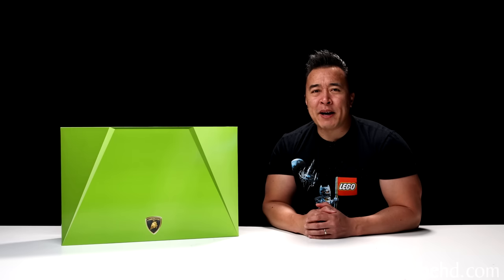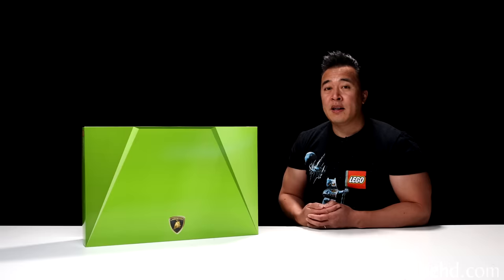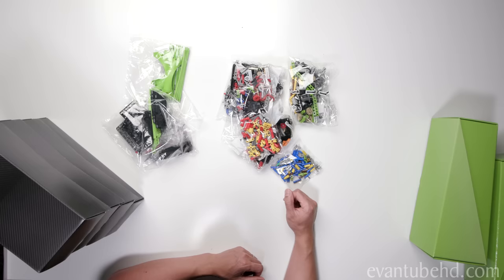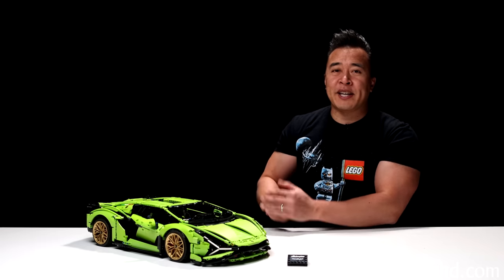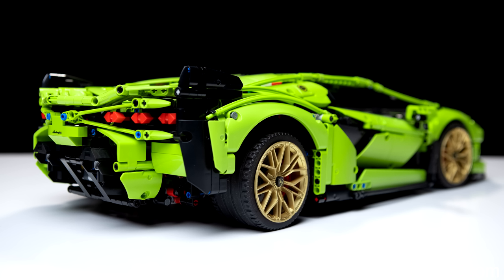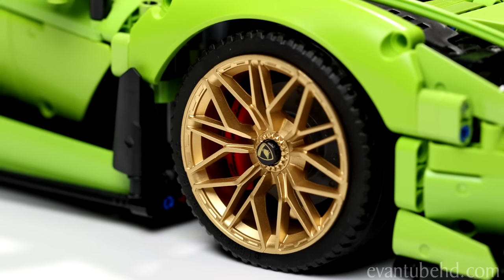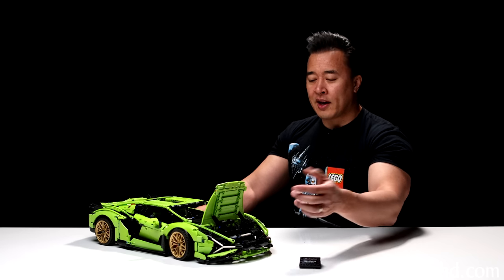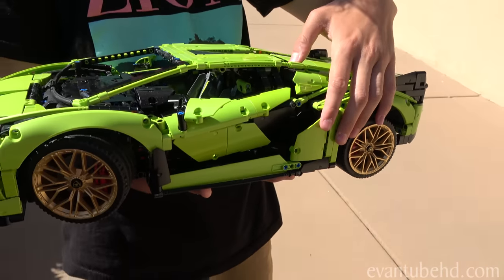I BUILT A LAMBORGHINI OUT OF LEGO!!! Lego Lamborghini Sian + UCS Millennium Falcon GIVEAWAY!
Today we unbox, build and review the LEGO Technic Lamborghini Sian - Set 42115.  We are also doing the GIVEAWAY for the LEGO UCS Millennium Falcon!

3. Follow @dtsgeekshow on Instagram
4. Leave a comment on the UCS Millennium Falcon Giveaway photo!
Winner will be randomly selected on Saturday, June 5, 2021.
Winner will be contacted by Instagram DM and will have 3 days to reply with shipping information.
Good luck!

About the LEGO Lamborghini Sian:
Experience the unmistakable power and looks of the Lamborghini Sián FKP 37 as you become immersed in this LEGO® Technic™ building kit (42115). With superb detailing, the model car is a faithful representation of the original Sián FKP 37 in eye-catching lime green with golden rims.

The beauty is in the details
Authentic features include the 8-speed transmission, activated by the movable paddle gearshift, V12 engine with moving pistons, and 4-wheel drive. Use the steering wheel to position the car, then check out the front and rear suspension. Just like the full-size super sports car, this model car features classic scissor opening doors.

Luxurious features
This buildable car set lets you enjoy quality downtime as you bring the beautiful Sián FKP 37 to life. Presented in a luxury box, it includes an exclusive coffee-table-quality book with building instructions, images and behind-the-scenes interviews. Open the hood to discover your unique serial number and unlock special onlinecontent.

Enjoy immersive building with this LEGO® Technic™ Lamborghini Sián FKP 37 set (42115). Then explore the car’s faithful features, including V12 engine with moving pistons, steering, and front and rear suspension.
With an 8-speed sequential transmission, movable rear spoiler, opening front and rear hood, detailed disc brakes and golden rims, this LEGO® Technic™ set brings you closer than ever to the real Lamborghini Sián FKP 37.
Designed especially for super sports car fans, with superb detailing, this advanced LEGO® Technic™ construction set comes with a decorative display plate and unique serial number to unlock exclusive online content.
A rewarding building project for you, or a special birthday present or holiday gift for a loved one. This LEGO® set is presented in exclusive luxury packaging and provides a stunning display piece to own and enjoy.
In a vivid lime green color scheme, with golden rims and decorated elements, this 1:8 scale buildable model car measures over 5” (13cm) high, 23” (60cm) long and 9” (25cm) wide.
Powered by passion! No batteries are required for this LEGO® Technic™ set, so you can get stuck into your immersive building project right away.
Exclusive collectors’ booklet featuring comprehensive building instructions, images and behind-the-scenes interviews from the two teams that worked on this project: the LEGO Group and Automobili Lamborghini.
With elegant designs and realistic functions, LEGO® Technic™ sets offer a rewarding build and models packed with impressive features.
LEGO® Technic™ sets meet the highest industry standards, which ensures the elements connect easily.
LEGO® Technic™ sets are thoroughly tested to make sure they meet the highest global safety and quality standards.